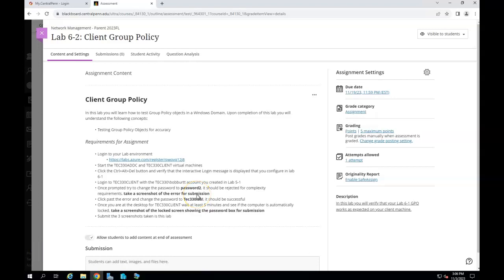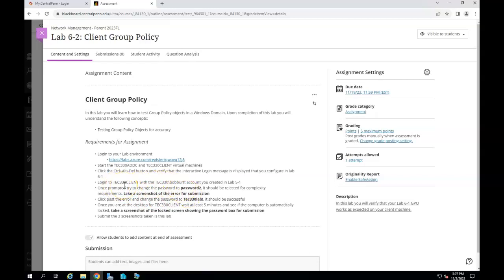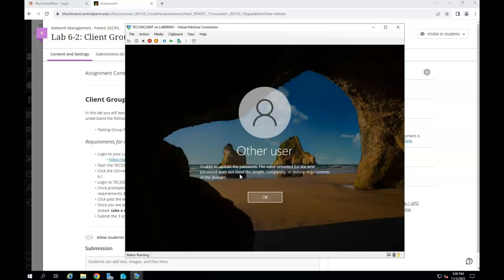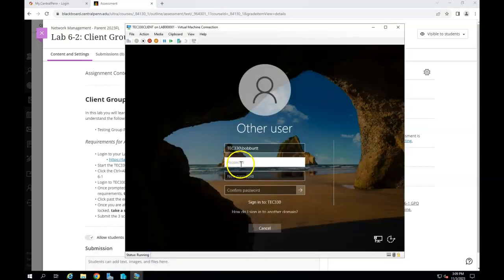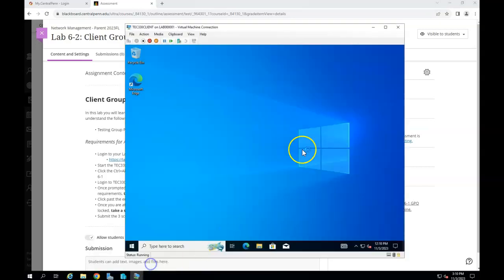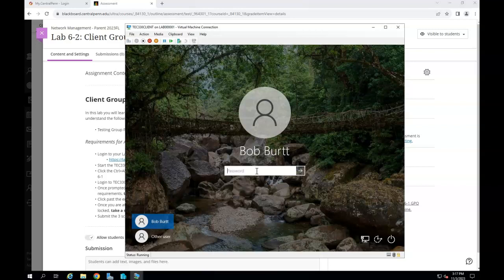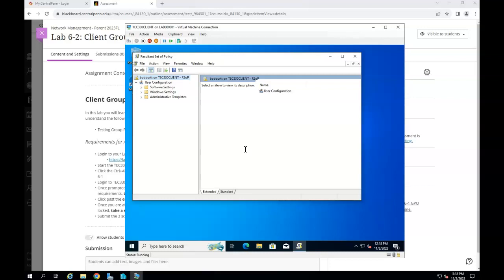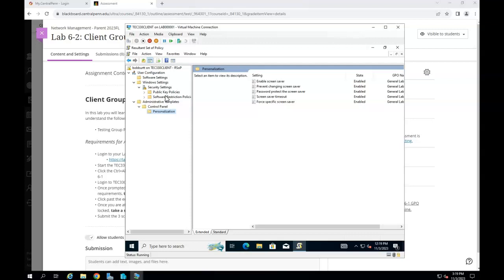TEC330 - Lab 6-2